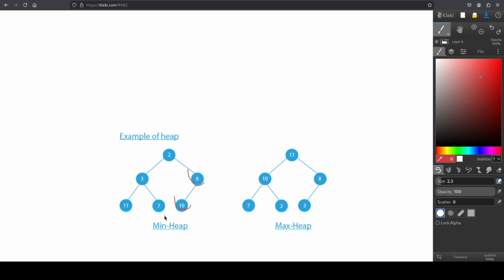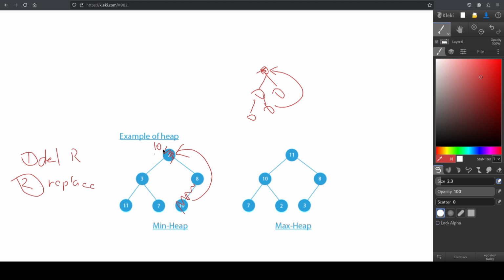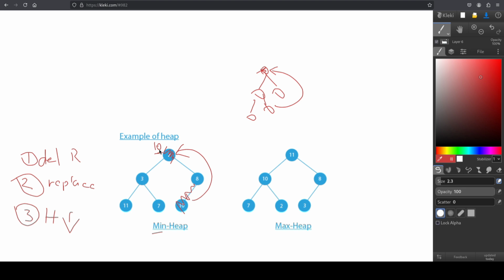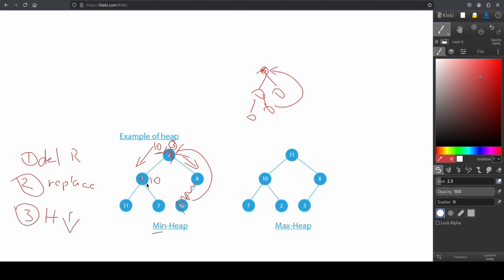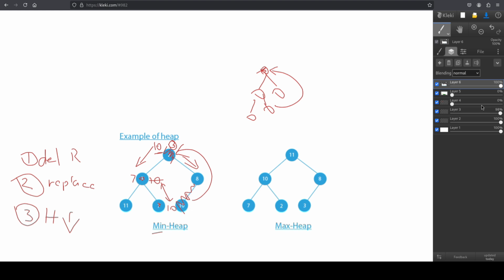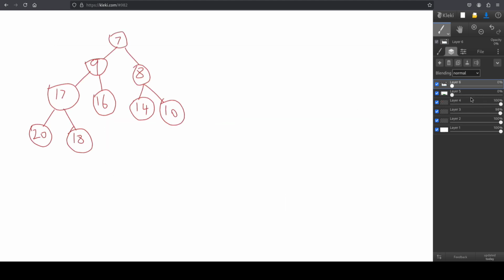Delete from a Heap and Heapify Down